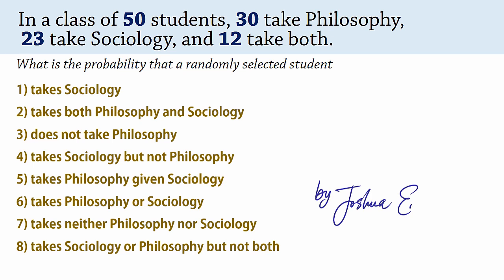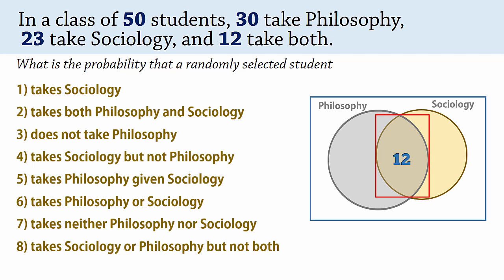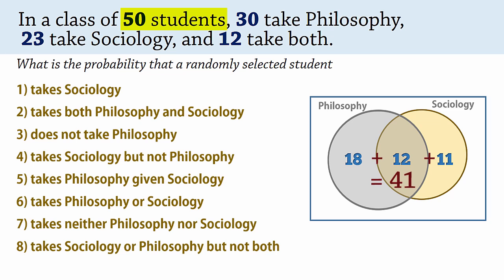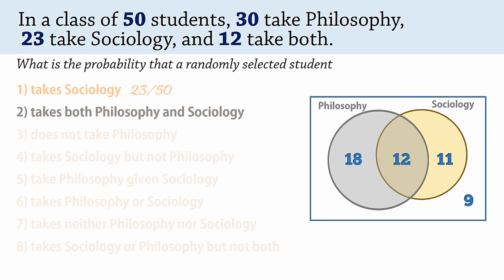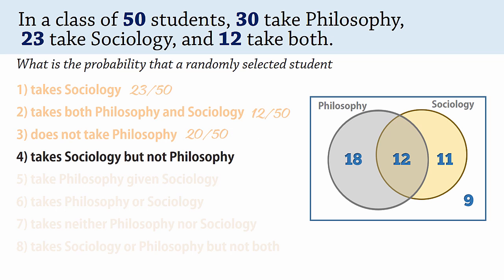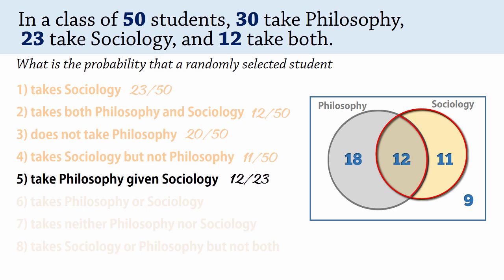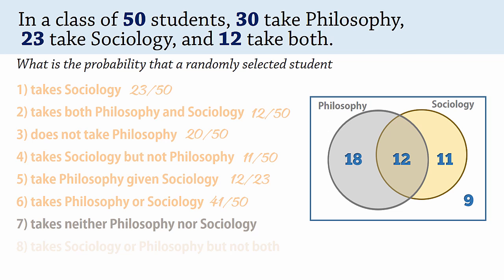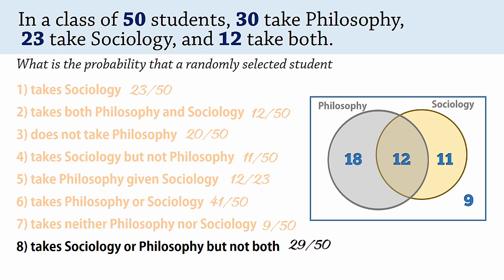Probability Calculations using Venn Diagram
This video demonstrates how to solve probability questions using a Venn Diagram. Joint, union, complement, and conditional probabilities examples included.